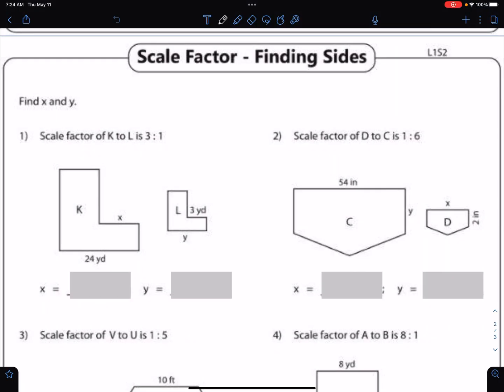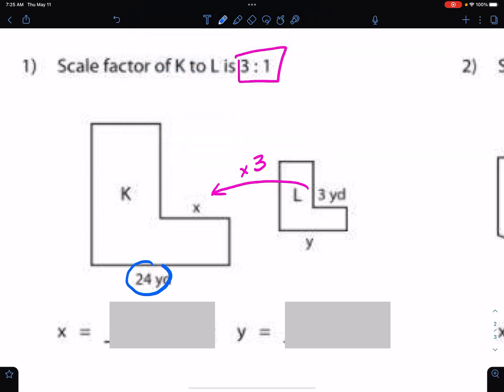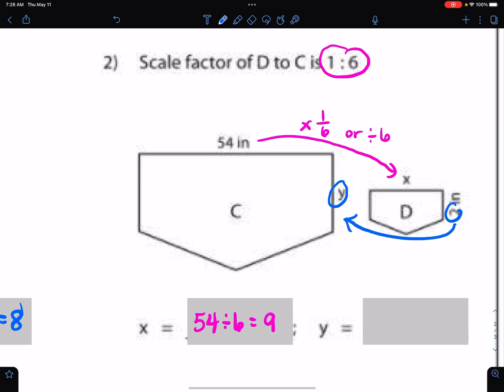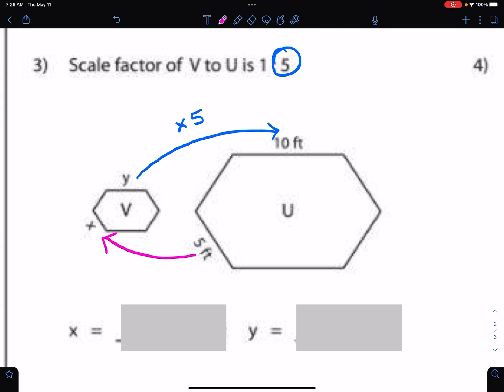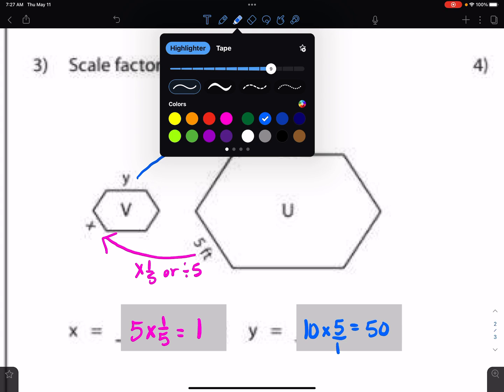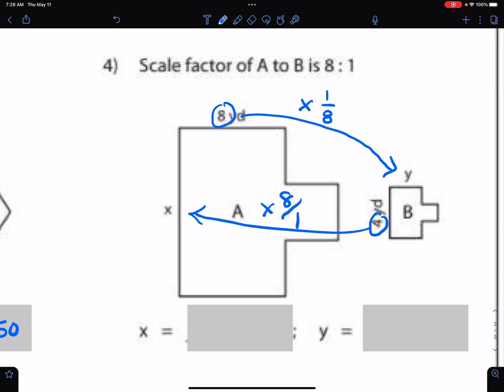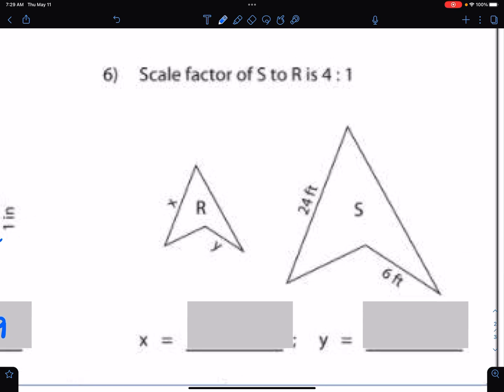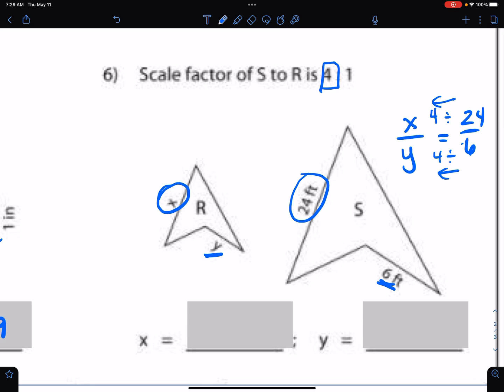Scale factor finding sides practice